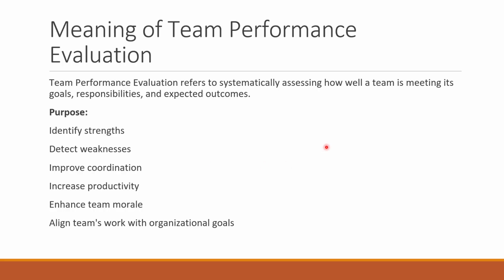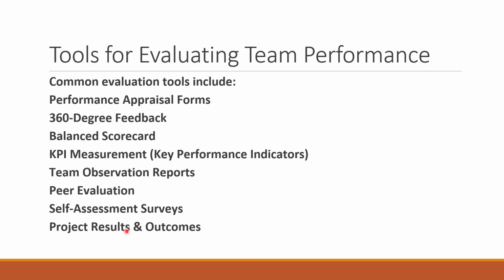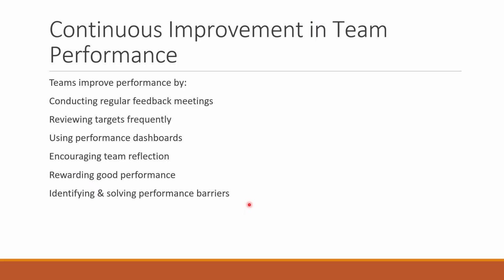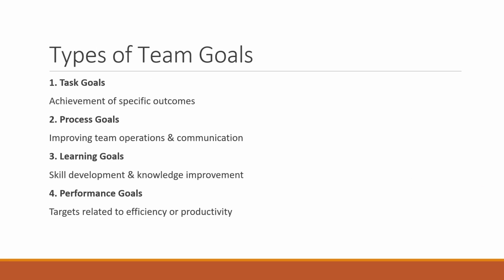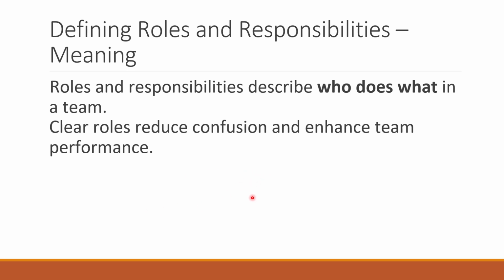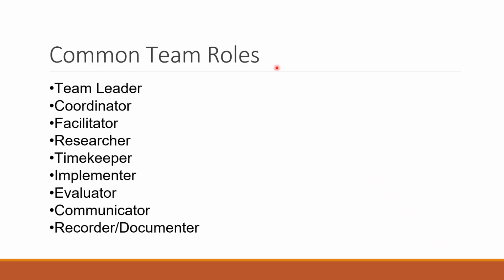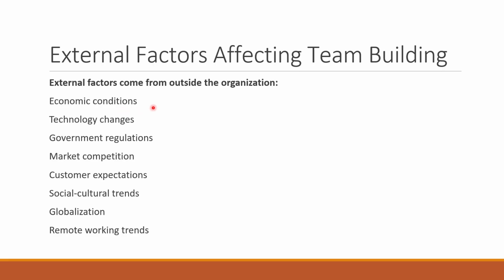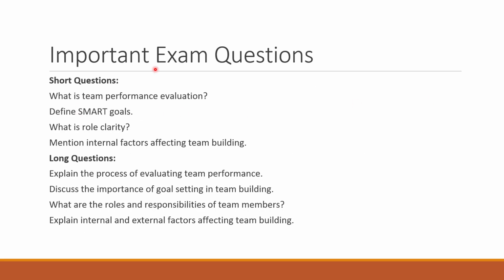Unit 2 Evaluating Team Performance - Team Building and Leadership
🎥 Welcome to Unit 2 – Evaluating Team Performance & Goal Setting, an essential chapter under Team Building and Leadership for BBA Semester III
This lecture explains how to assess team effectiveness, set SMART goals, define roles, and understand the factors affecting team building.
Unit Covered:
Unit II – Evaluating Team Performance
(Goal Setting, Roles & Responsibilities, Internal & External Factors)

 Don’t Forget To:
📡 Share with your classmates and WhatsApp groups!